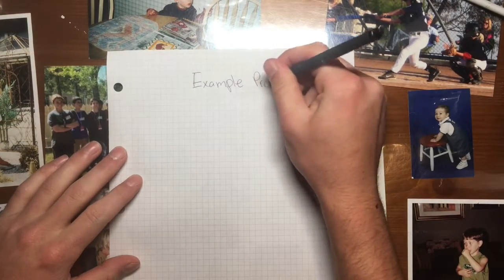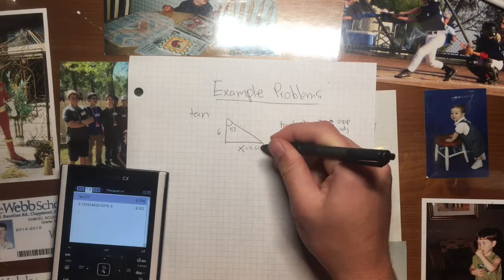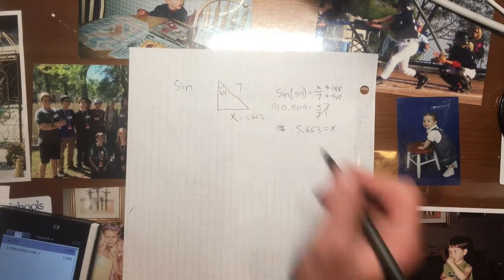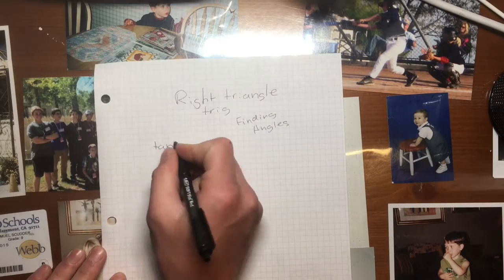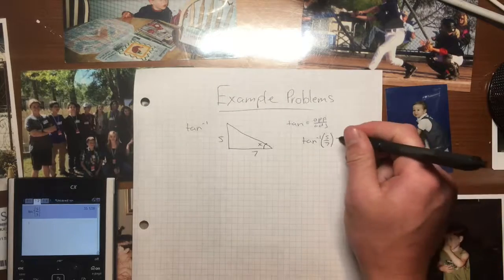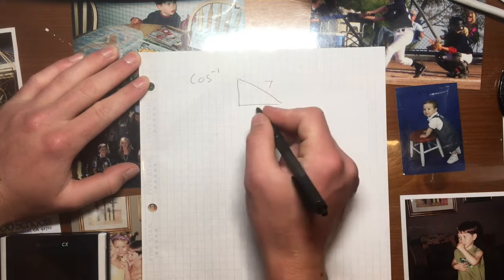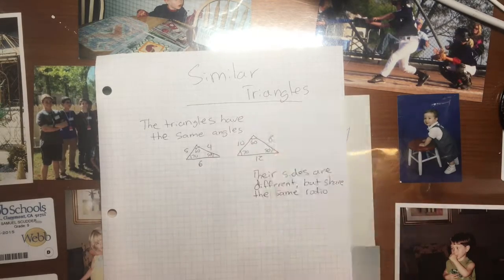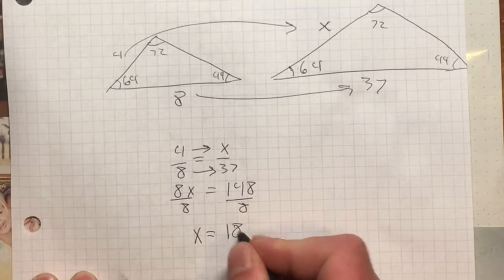Right Triangle Trig and Similar Triangles